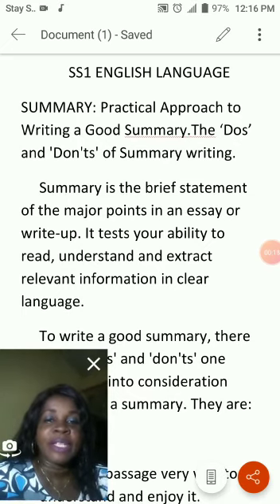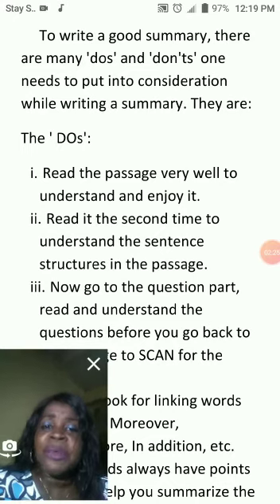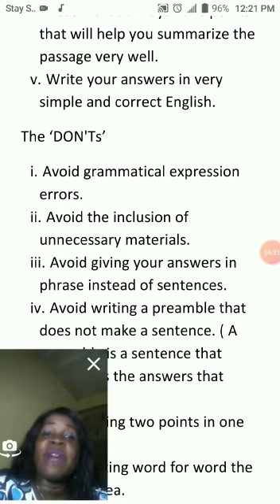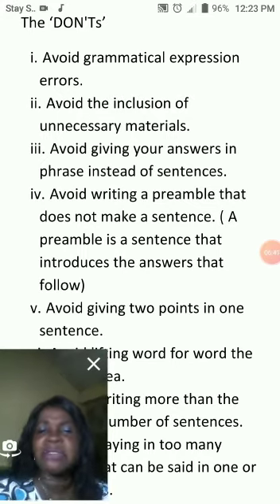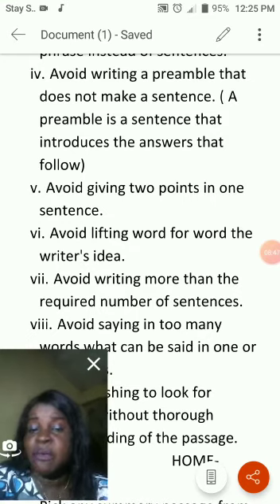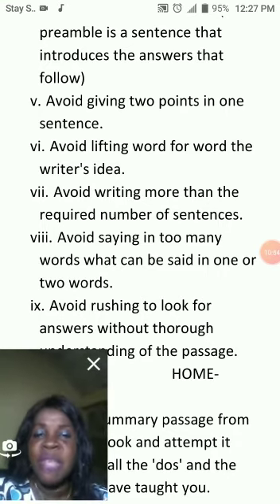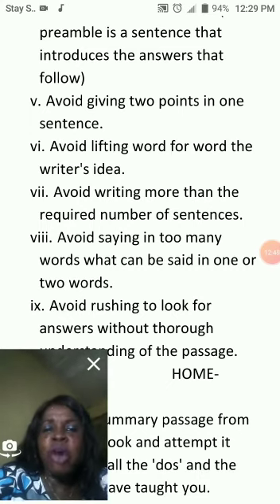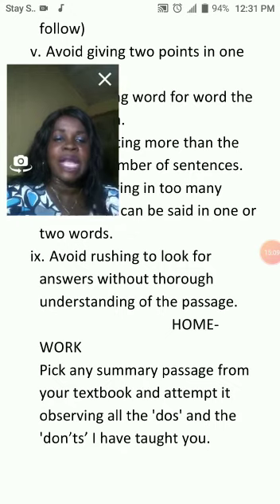The Do's and Don't of summary writing in English Language.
Breakdown on summary writing in English Language, the Do's and Don't and other technique's.